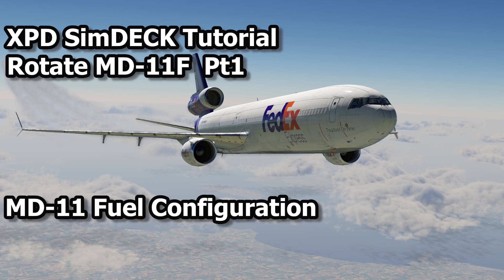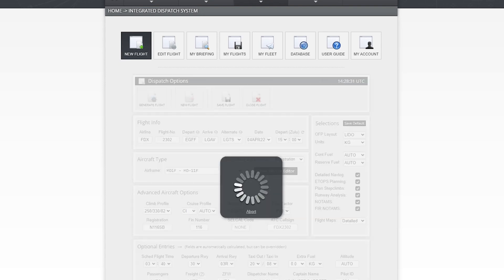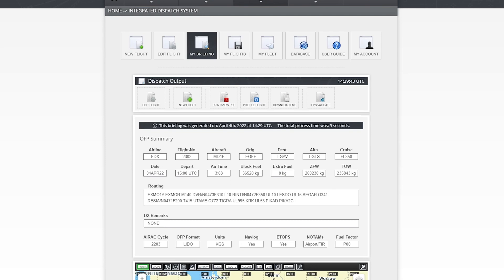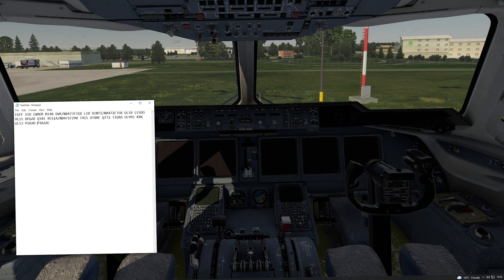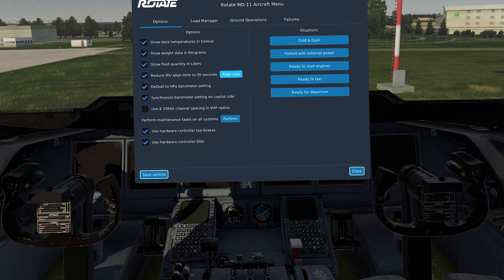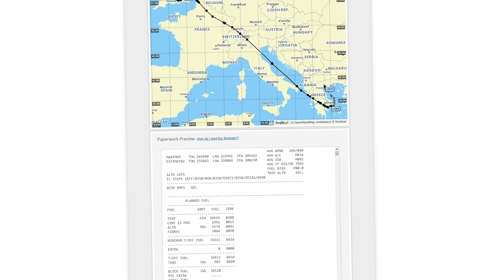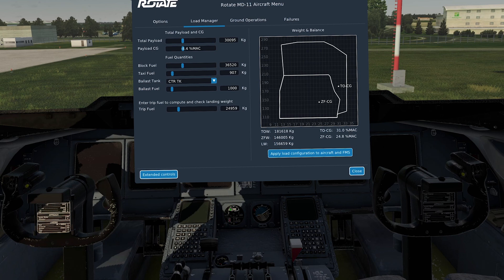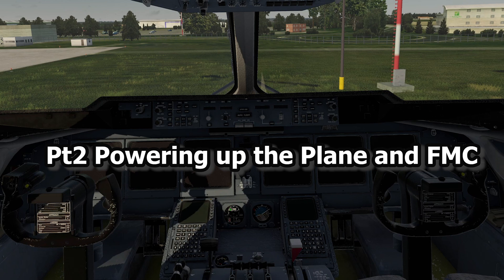XPD SimDECK Part 1 Tutorial Rotate MD-11F. Fuel and Weight Config. Xplane 11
Short video showing you how to configure your MD-11F with fuel and payload. You do this before even turning on the batteries